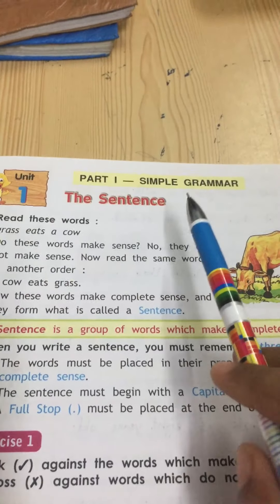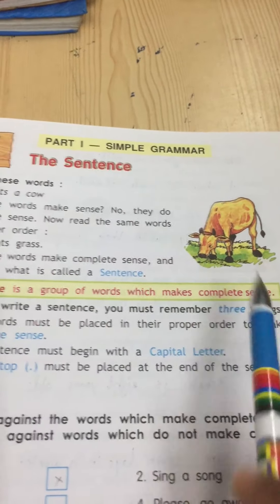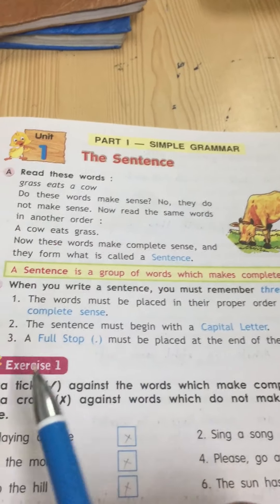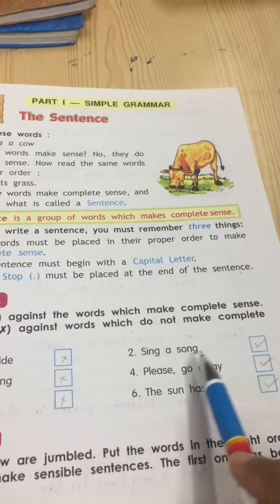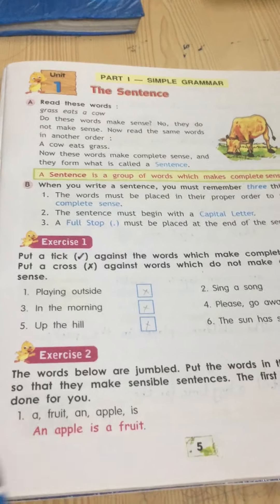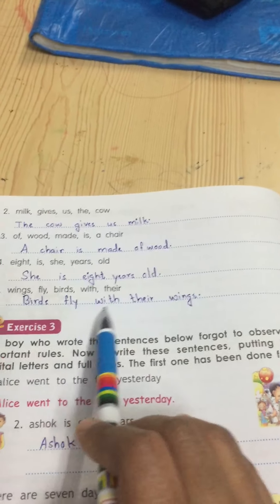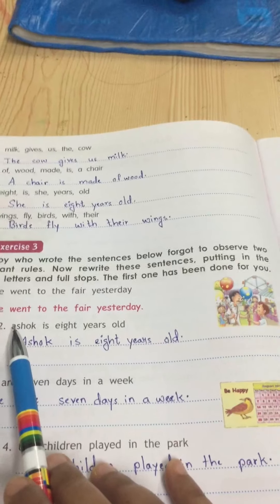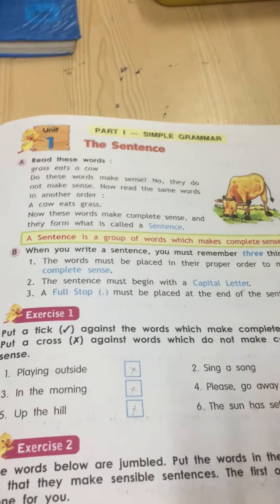English grammar - sentence